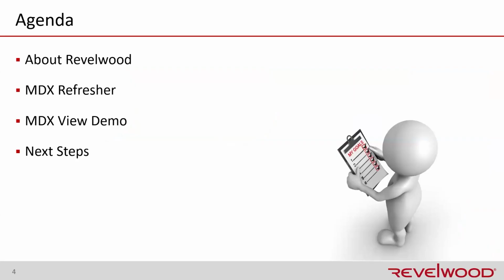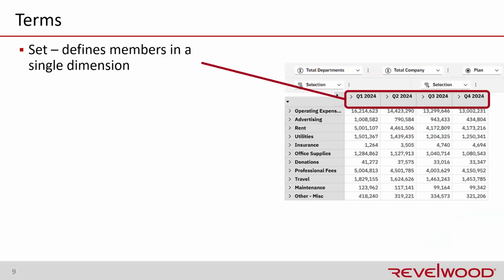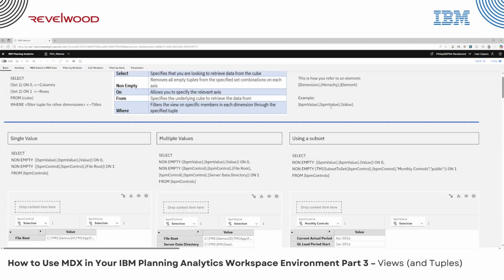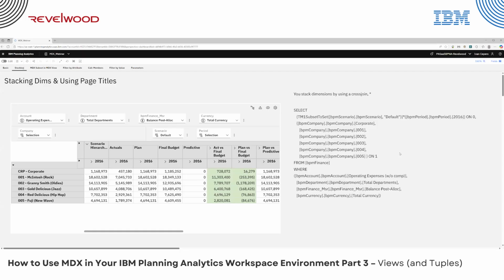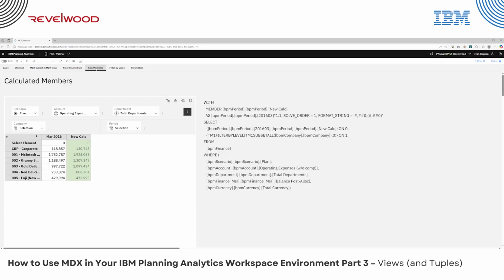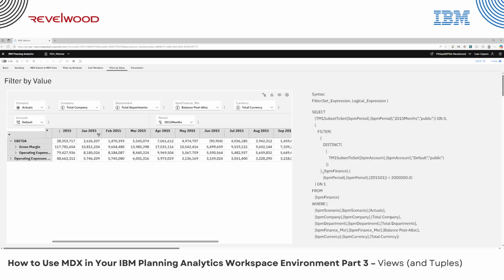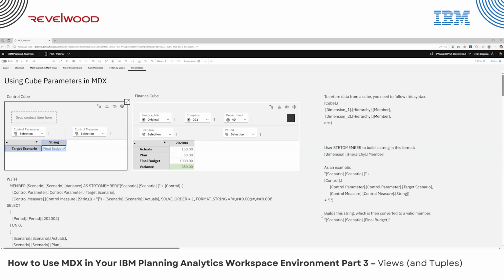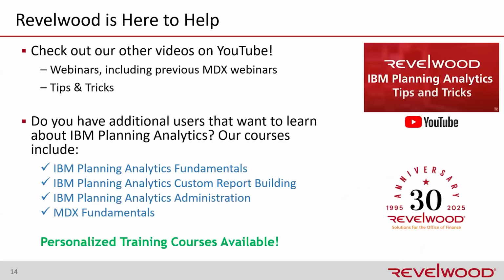How to Use MDX in Your IBM Planning Analytics Environment Part 3 | Revelwood Webinars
📊 How to Use MDX in Your IBM Planning Analytics Workspace Environment – Part 3: Views (and Tuples)

Take your Planning Analytics skills to the next level with this deep dive into MDX views—a powerful resource for advanced reporting and scripting in IBM Planning Analytics Workspace.

In this on-demand webinar, you'll learn:
- The difference between an MDX expression, an MDX tuple, and an MDX view
- The basic syntax and structure of MDX views
- How to build MDX views for various reporting use cases

Whether you're looking to improve report accuracy or automate scripts more efficiently, this session will help you unlock new capabilities with MDX.

👉 Watch now and start mastering MDX views in Planning Analytics!